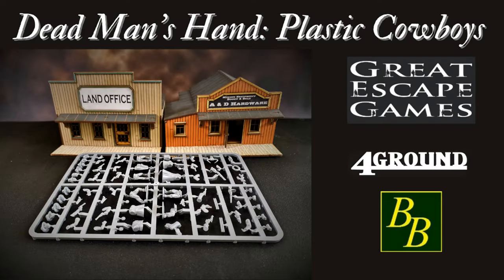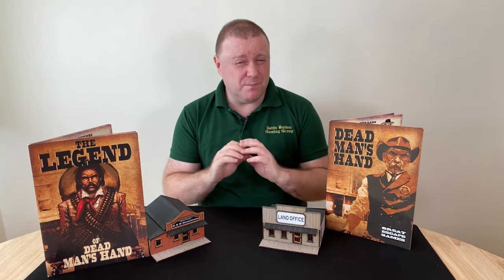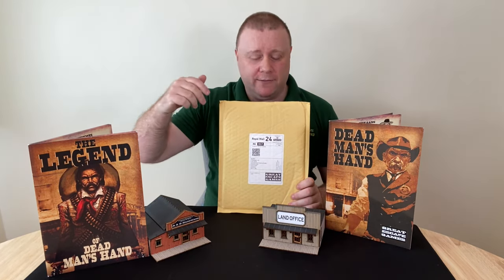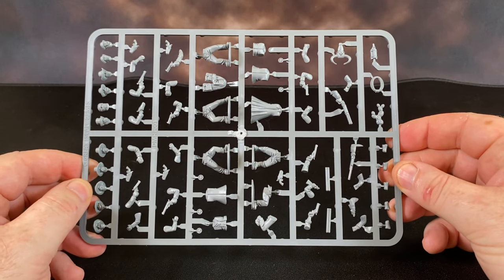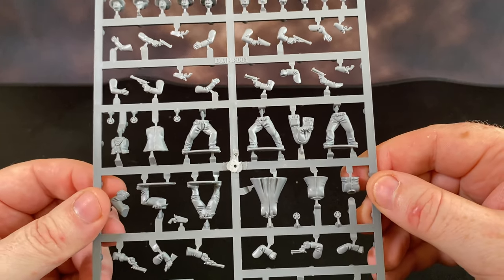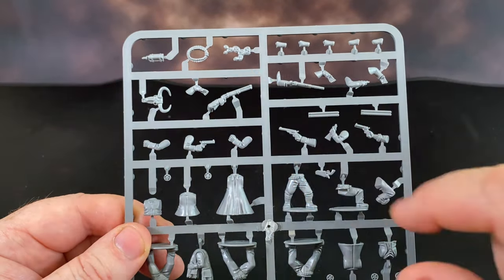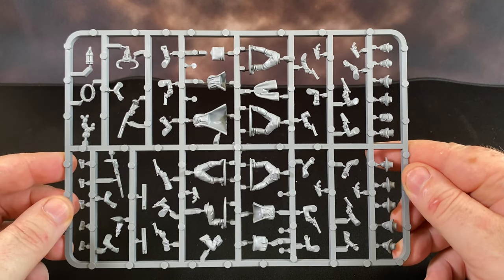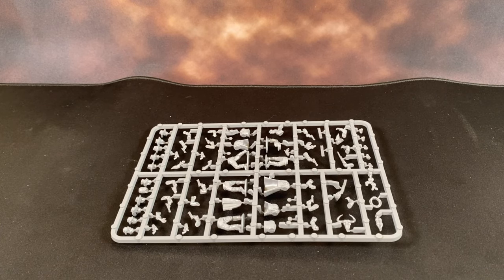Dead Man's Hand: Plastic Cowboys by Great Escape Games Preview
Todays video is a little treat as we were asked if we would like to review and showcase the new plastic cowboys for Dead Man's Hand by Great Escape Games.

In the video, we show you the plastic sprue and briefly talk about the 4ground range of MDF buildings they produce.

Entoyment Wargames & Hobby Centre  for all you wargaming and hobby supplies.